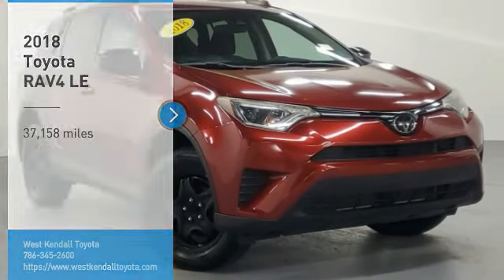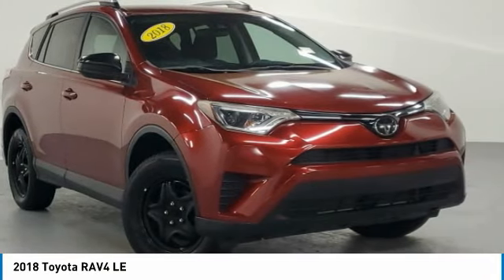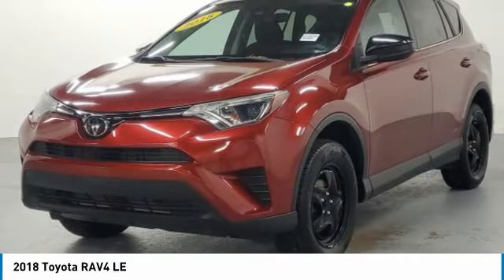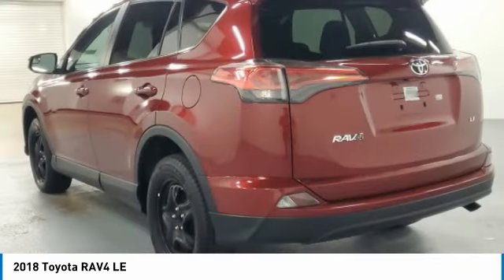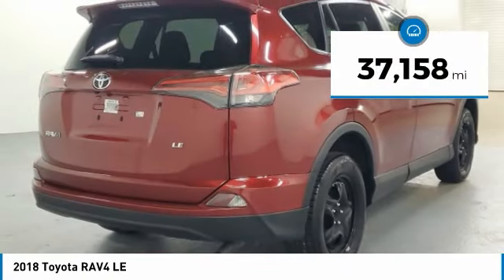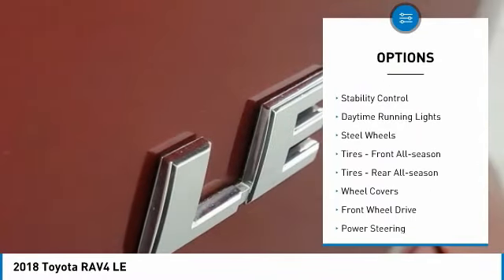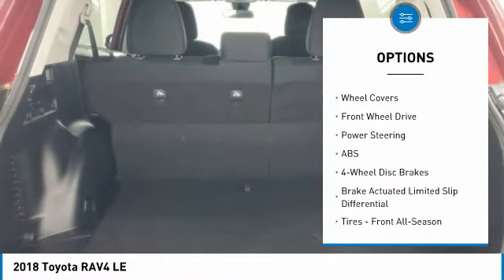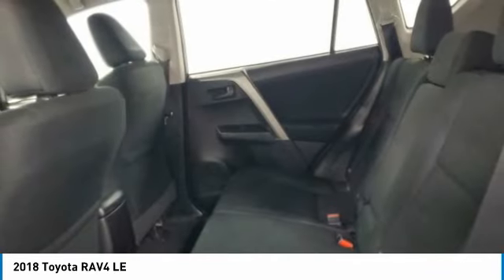2018 Toyota RAV4 WT4524A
Rear Back Up Camera, LOW Miles, NonSmoker, iphone / Droid Navigation Compatible, Bluetooth, All Books & Keys & Service Records available, Manager's Special, GREAT VALUE!, MUST SEE!, CERTIFIED INSPECTION COMPLETED, Includes the Remainder of the FACTORY Warranty, OPEN EVERY DAY FROM 9 TO 9, PLEASE CALL DIRECT , 160 Point Safety Inspection!. 23/30 City/Highway MPGTake home delivery or request curbside pickup at store. Simple paperless purchase makes buying a car easier than ever: Click and drive. We have new programs to help you financially including no interest financing and deferred payment plans. Please ask us for assistance. Toyota buyers in Miami looking for a RAV4 please call us regarding stock number WT4524A. This Toyota SUV is priced to sell at 22988.Odometer is 25114 miles below market average! Priced below KBB Fair Purchase Price! This RAV4 is located at West Kendall Toyota in Miami. 13800 SW 137th Ave. ### Por favor lla menos para obtener nuestro mejor precio con respecto al nu mero de stock WT4524A. Este Toyota SUV tiene un precio de venta de $ 22988. Hacemos la compra sea simple y fa cil con una solicitud de cre dito sin papel y un financiamiento a bajo intere s. Reciba entrega a domicilio o recogida en la acera. ### The friendliest team in the car business makes buying safe and simple with paperless credit application and low interest financing. Take home delivery or curbside pickup. Mi casa o su casa. Clean CARFAX.Recent Arrival! 2018 Toyota RAV4 LE 4D Sport Utility 2.5L 4-Cylinder DOHC Dual VVT-i FWD RedAwards:* 2018 KBB.com 10 Best SUVs Under $25,000 * 2018 KBB.com 10 Most Awarded Brands * 2018 KBB.com Best Resale Value Awards